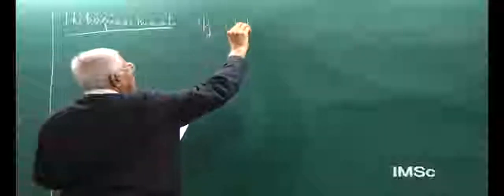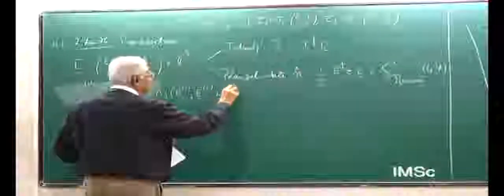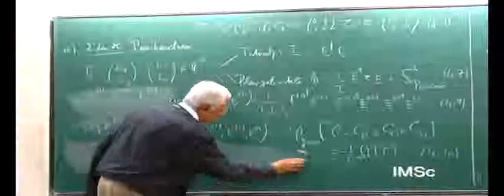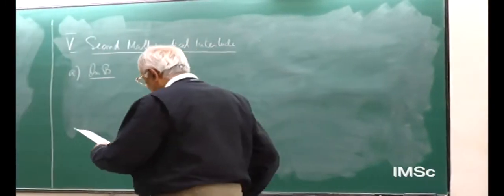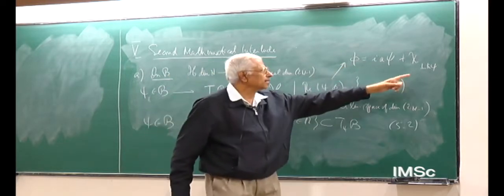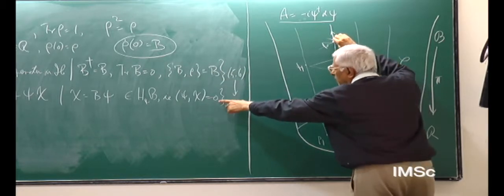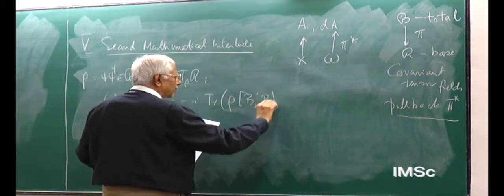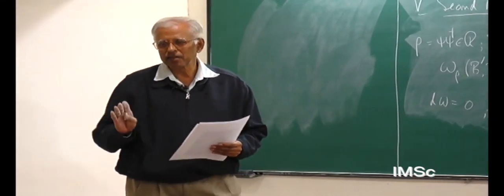Geometric Phase & Berry Phase | Lecture 4: The Kinematic Approach and the Bargmann Invariant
These lectures are part of a seminar course given by prof. Mukundan from 10 to 15 March 2014. The main ideas of the Geometric Phase, aka the Berry Phase, are given and exploited in a historically driven way.

I also wote a series of lecture notes and the entire document is available for free in a public repository on Github. This set of lecture notes accompanies prof. Mukundan Seminar course but please notice that these lecture notes are not endorsed by prof. Mukundan.

While I have tried to correct typos and errors made during the lectures (some helpfully pointed out by YouTube commenters), I have also taken the liberty to add and/or modify some of the material at various points in the notes. Any errors that may result from this are, of course, mine.